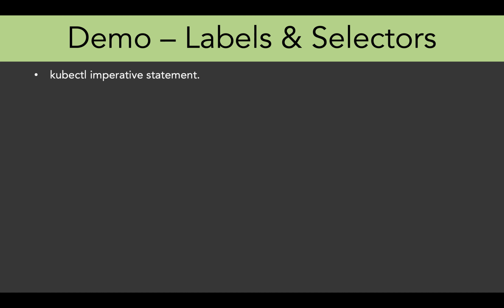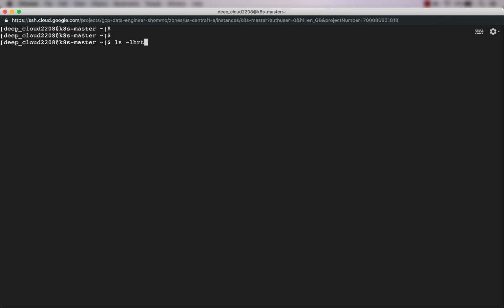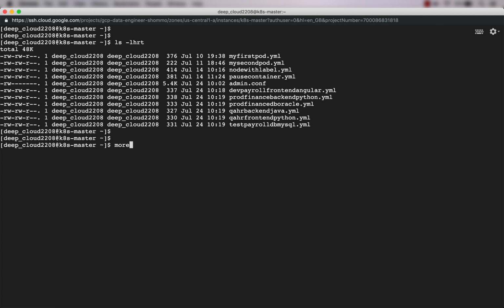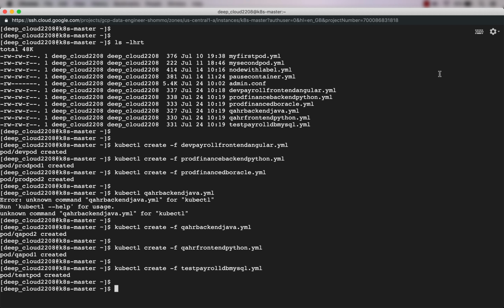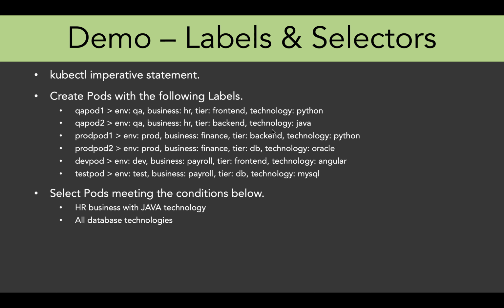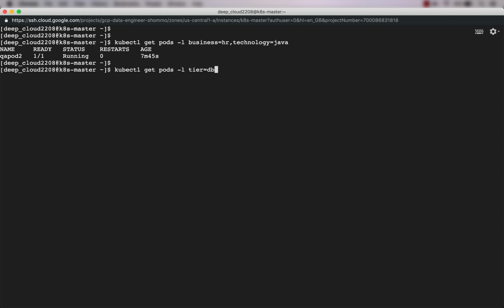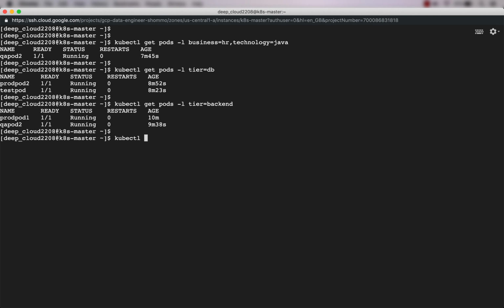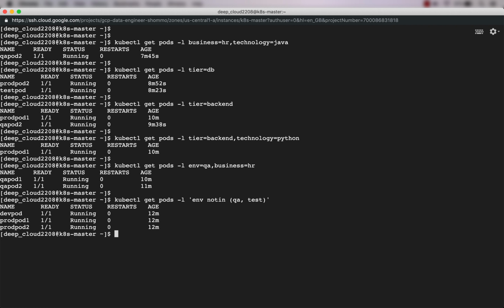6 2 Lab Labels & Selectors